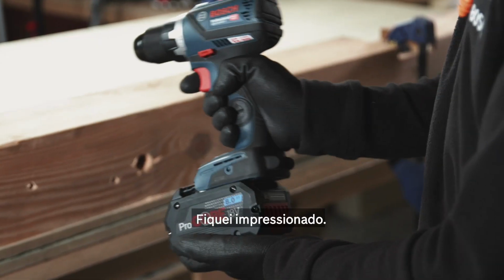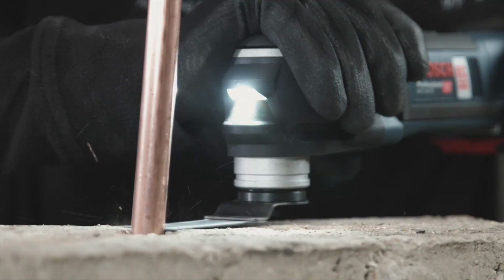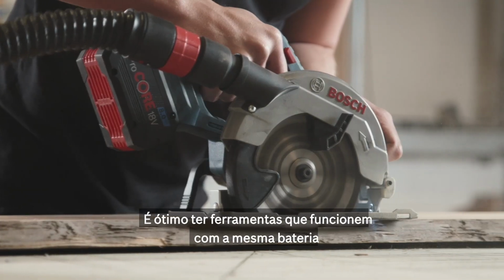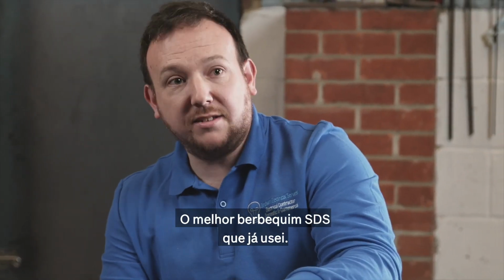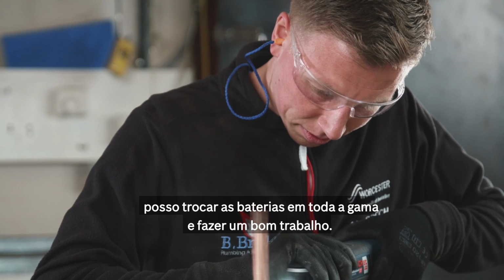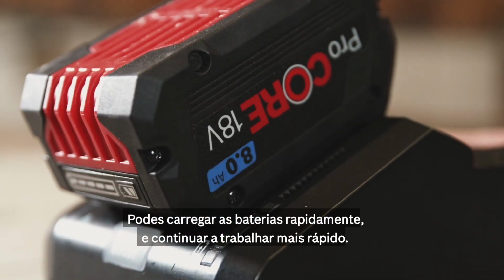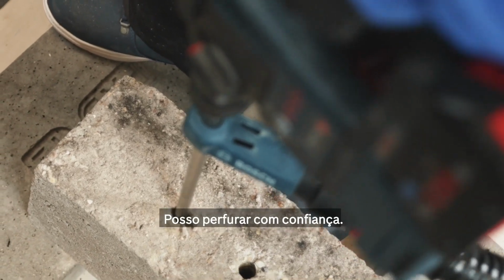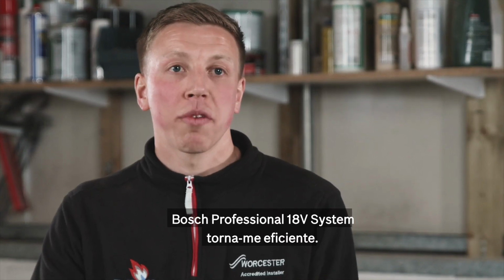Porquê o Bosch Professional 18V System?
Sabemos que as nossas ferramentas elétricas sem fio da série Professional 18V combinam os recursos que vocês precisam para o vosso trabalho. As ferramentas são flexíveis, compactas e potentes. Mas é nas vossas mãos, ao dominar as tarefas mais difíceis, os maiores desafios, que o Bosch Professional 18V System mostra o que vale. Reunimos as opiniões de alguns profissionais que explicam porque é que a série Bosch Professional 18V são precisamente as ferramentas certas para o trabalho.

Seja qual for a tarefa, seja qual for a vossa combinação: na série Bosch Professional 18V encontram sempre a ferramenta elétrica certa para o trabalho. A melhor potência com liberdade máxima – sem fio e potente.

It‘s in your hands. Bosch Professional.